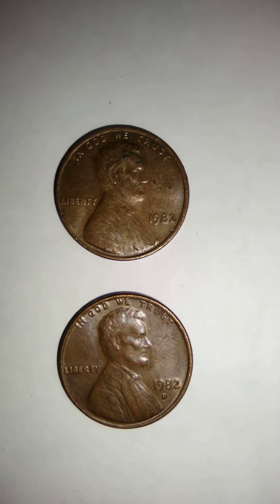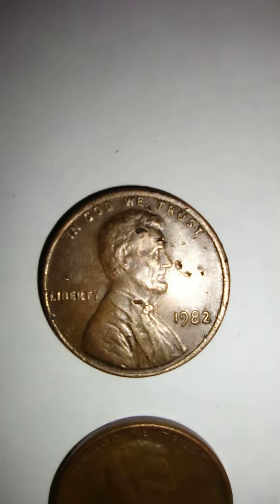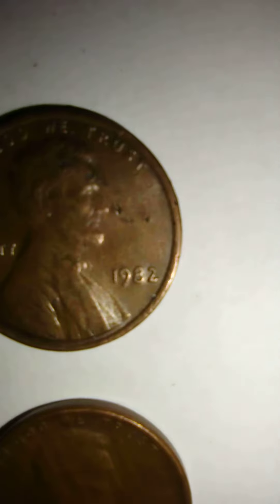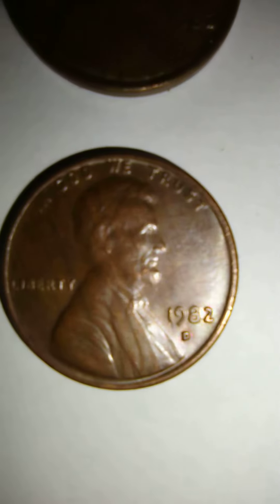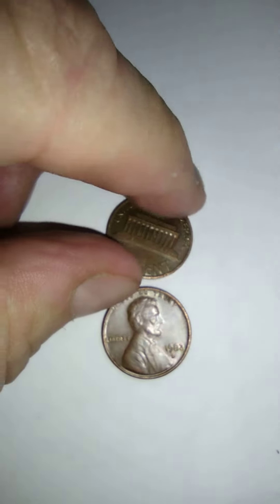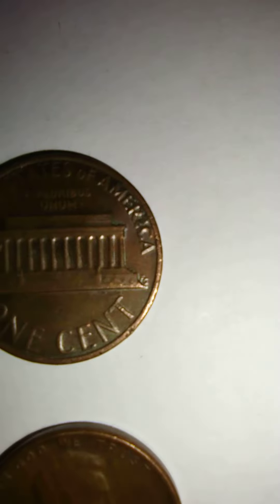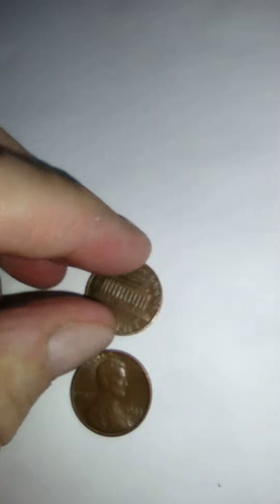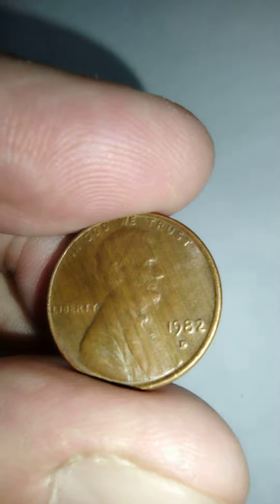1982 Lincoln Penny.